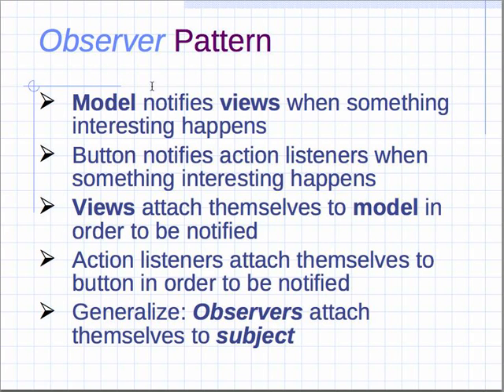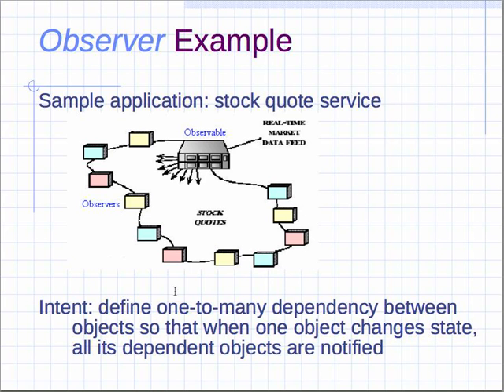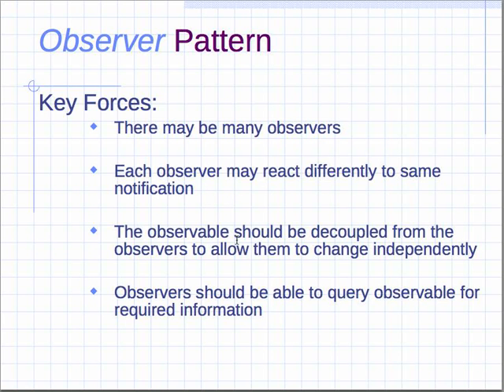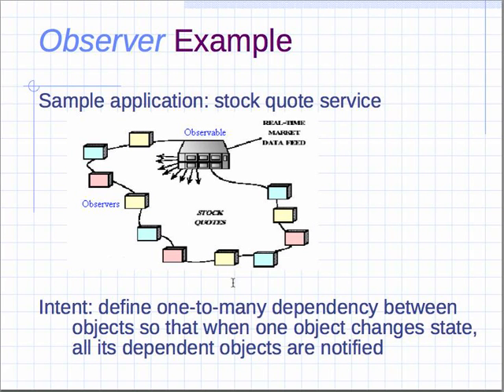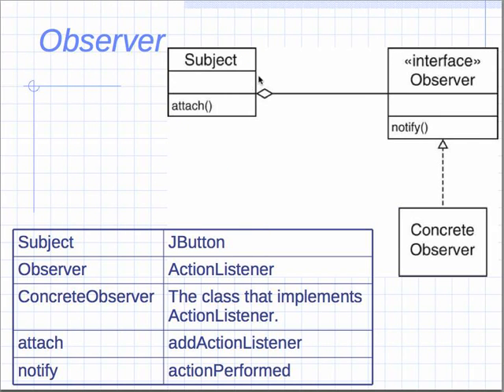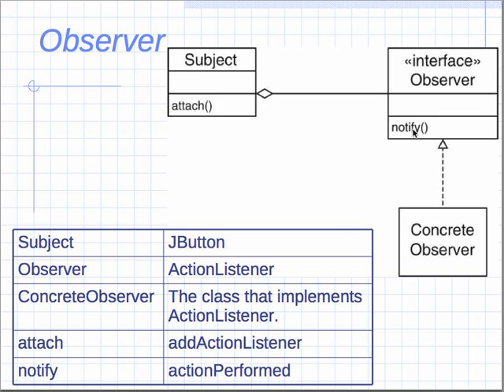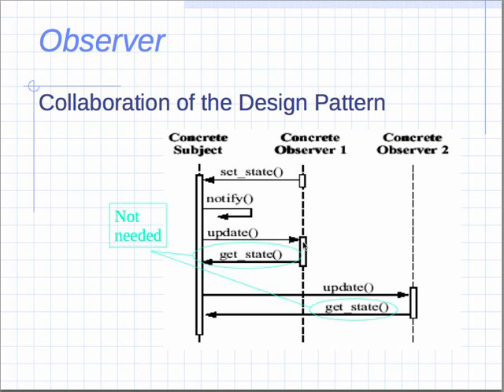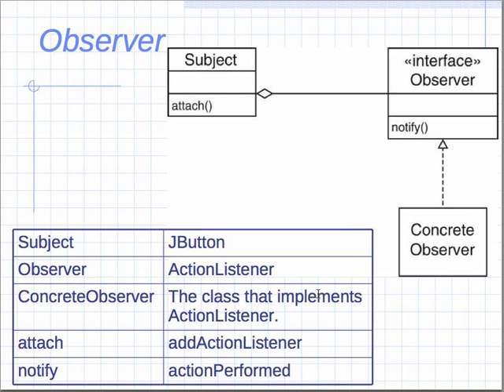CSIS 343 Software Engineering Lecture 10 part 10